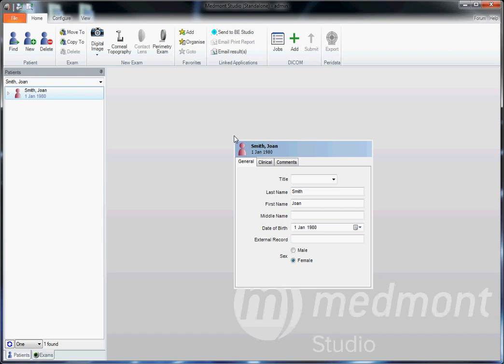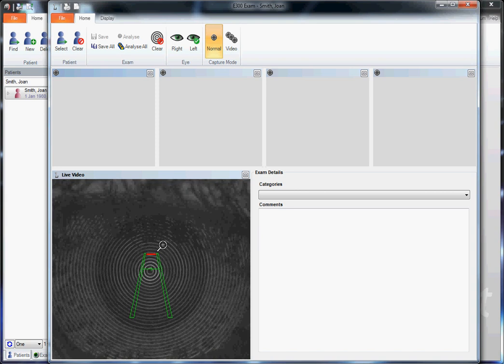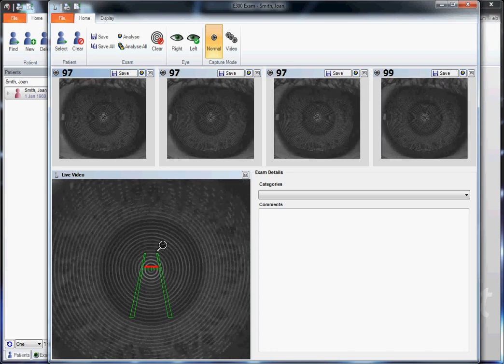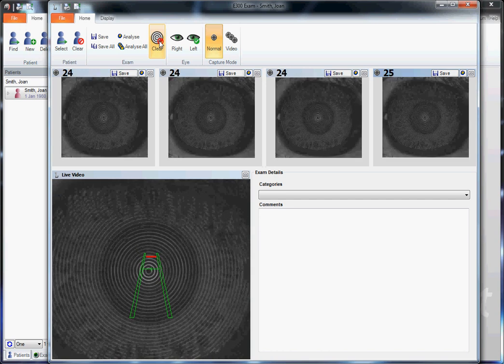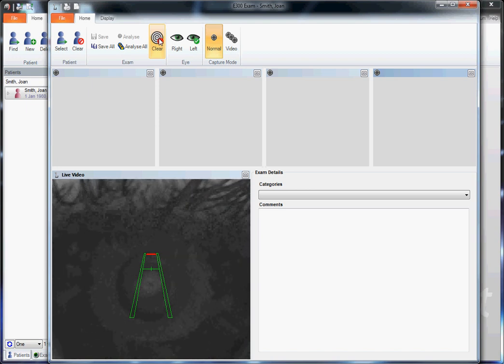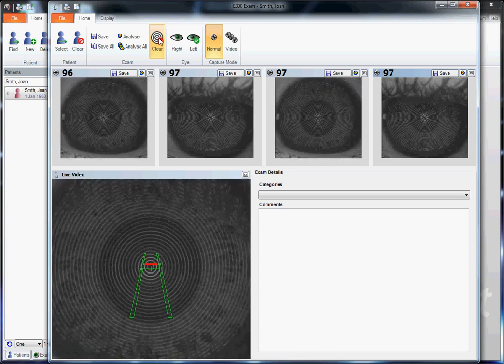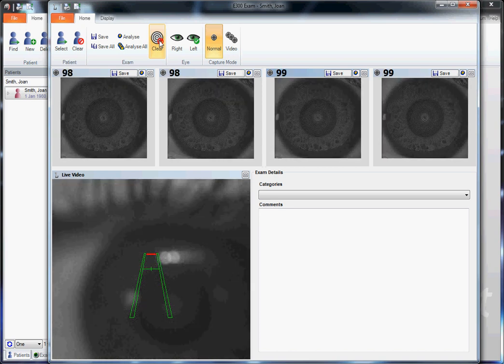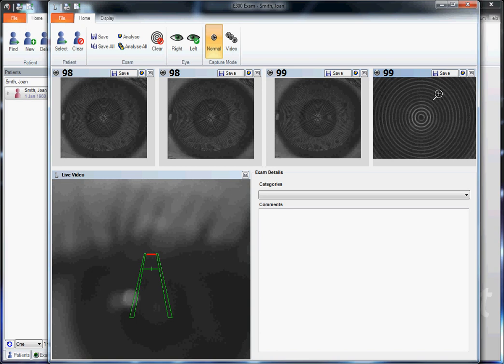How To | Capture the best corneal image using an E300 (Studio 6)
Discover the best ways to capture a clean and true image of the corneal using the E300 placido reflection.